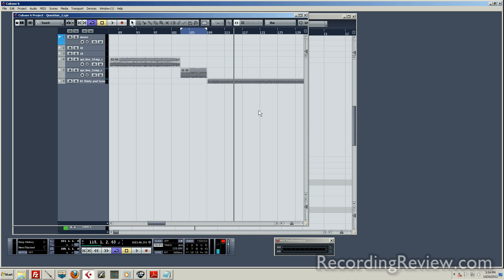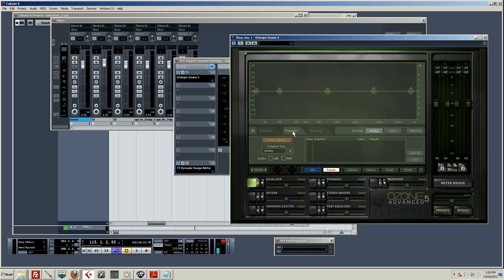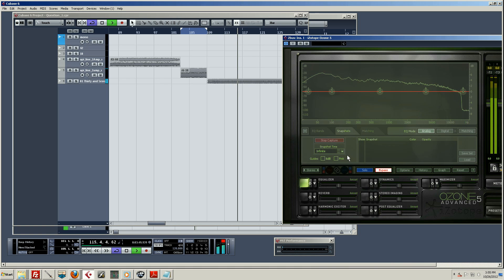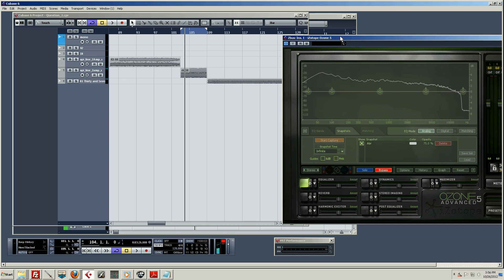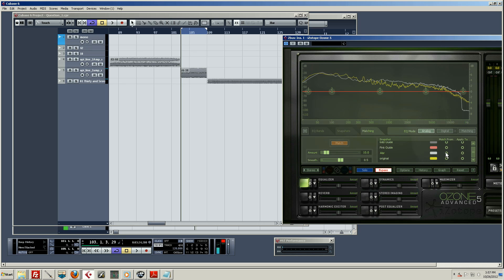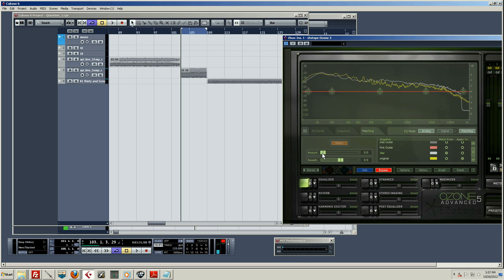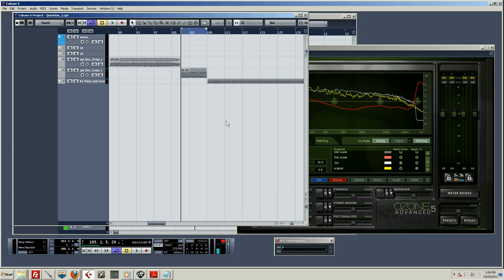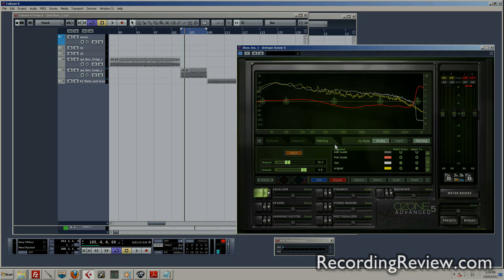Ozone5 Eq Matching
Tutorial on how to utilize the match eq function within Ozone 5.